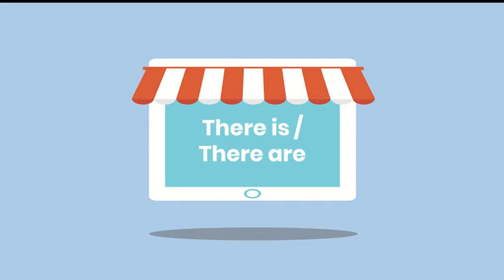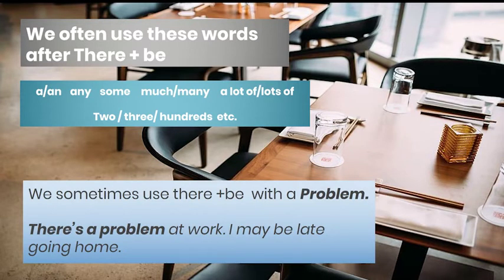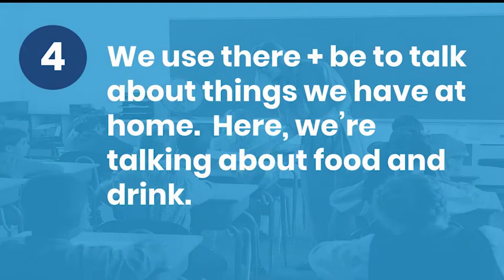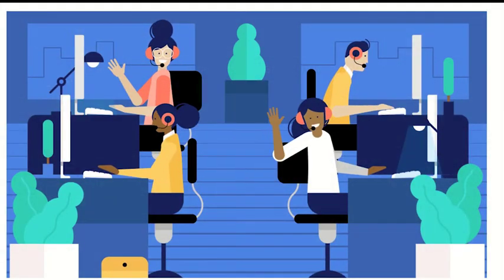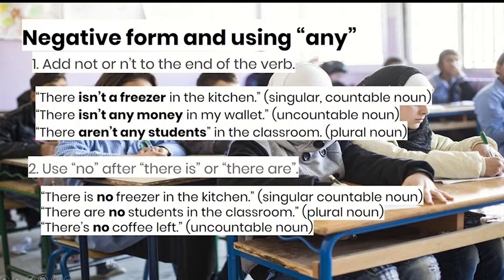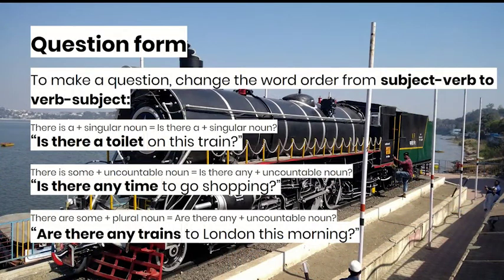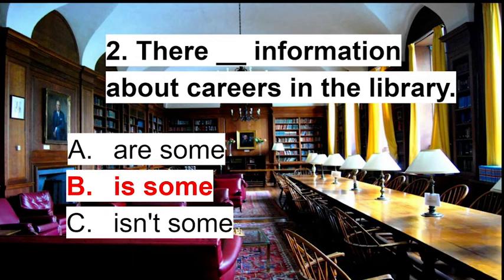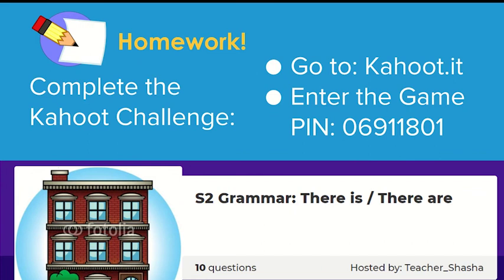There Is and There Are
Hello Grammarians!

Today's topic is all about the difference of "There is" and "There are" and how they are used.

In English grammar we use “there is” or “there are” to talk about things we can see and things that exist.

We use “there is” for singular and uncountable nouns, and we use “there are” for plural countable nouns.

“There are five people in the office.” (plural countable noun)

“There’s a television in the living room.” (singular countable noun)

or “There’s some milk in the fridge.” (uncountable noun)

xoxo,

Teacher Shasha